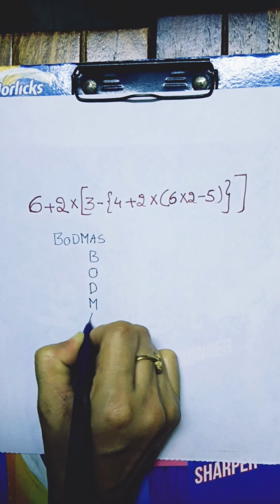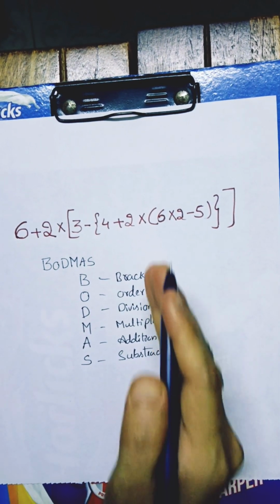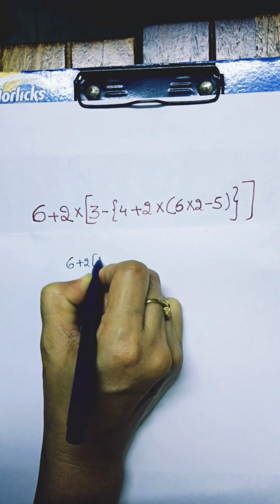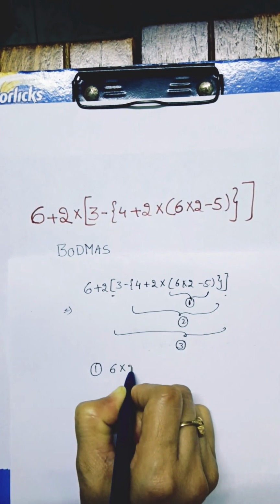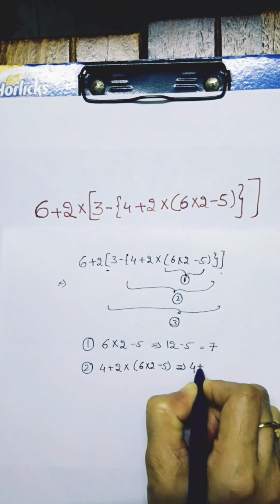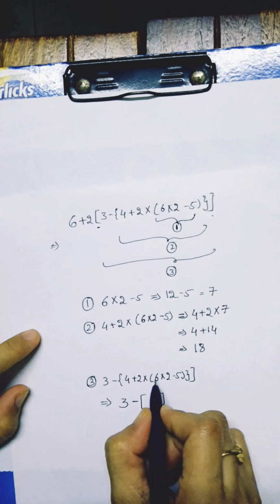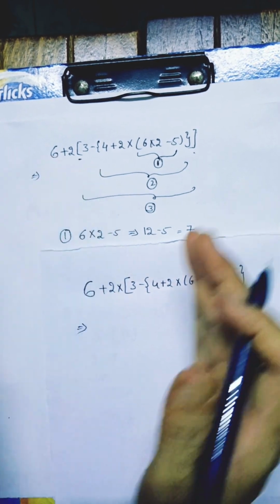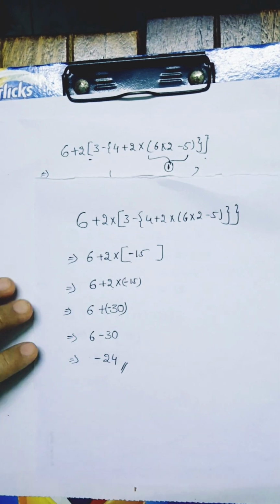Most Confusing Math Question ❌➕⁉️ | Math Olympiad Question | Mathematical Quest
Math Olympiad Question | Exponential Equation | Laws and Exponents | Maths | Mathematics | Maths